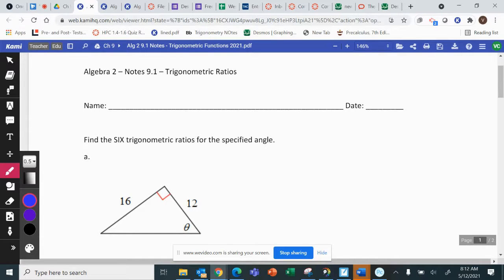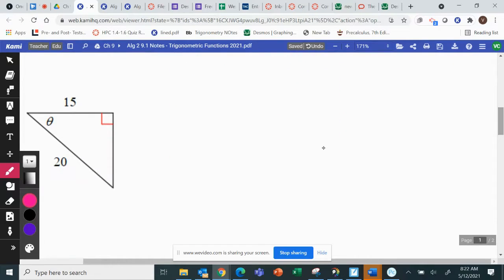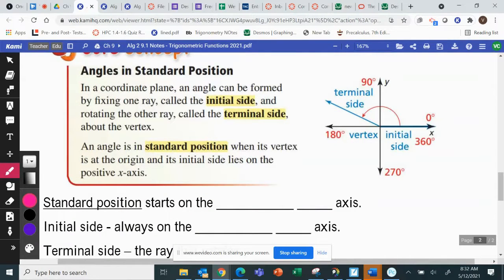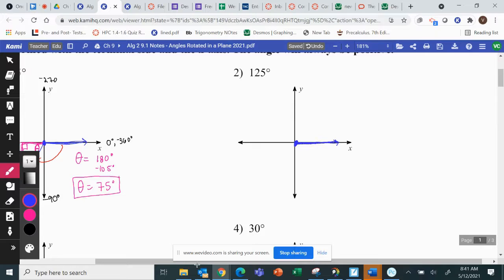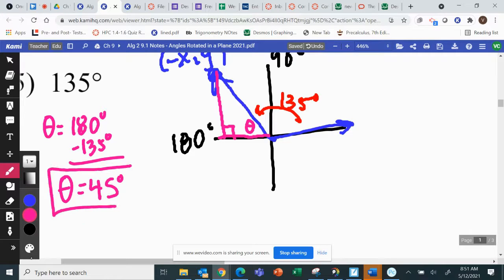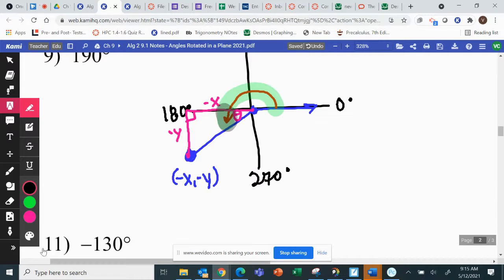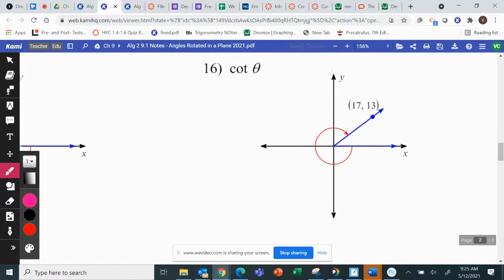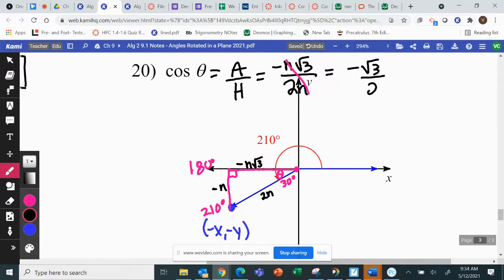Alg 2 9 1 Notes Angles in a Plane